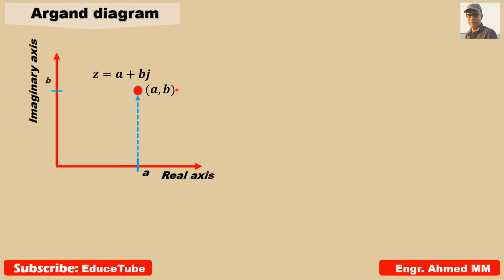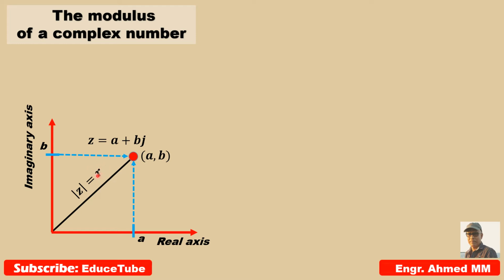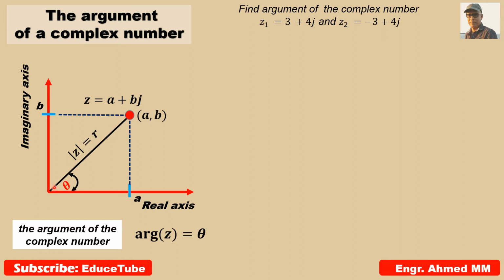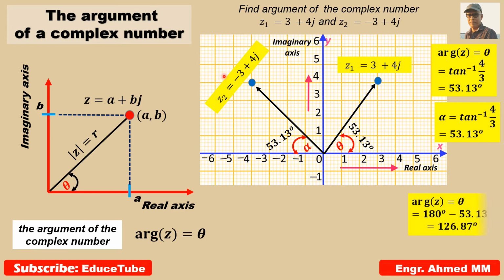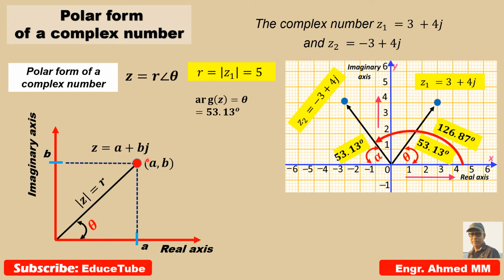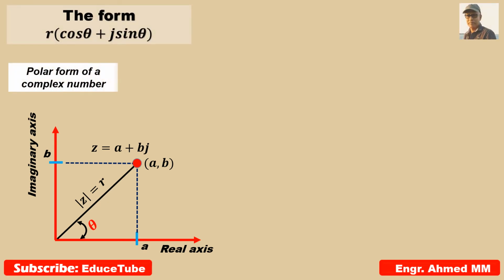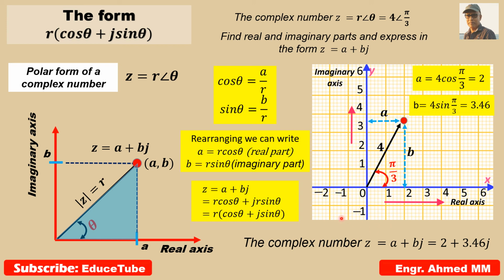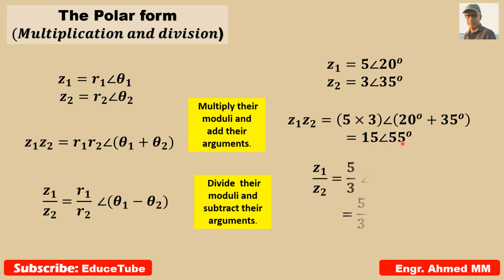The Argand diagram/Modulus and argument of complex number/Polar form of a complex number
Argand Diagram: Graphical interpretation of complex number. Horizontal axis is the real part and vertical axis is the imaginary part. On a complex plane, the distance of a point  from origin is modulus. The angle between positive x-axis and a line joining between a point and origin is called argument. The position of a complex number is determined by its modulus and arguments.